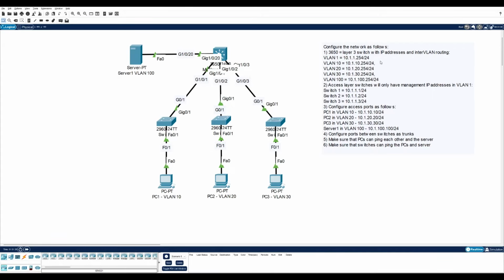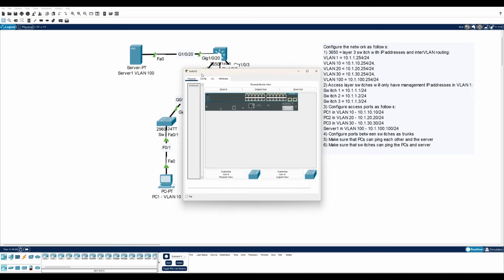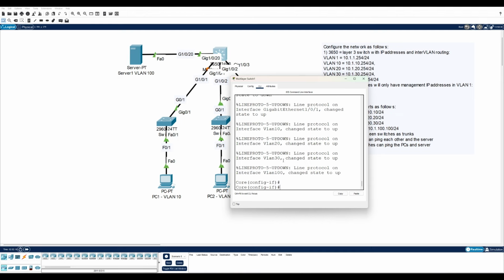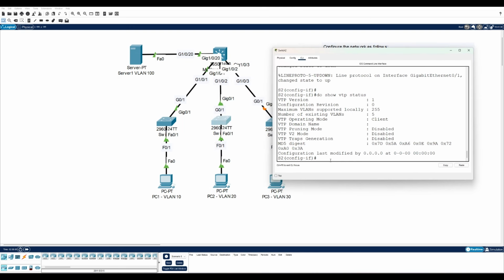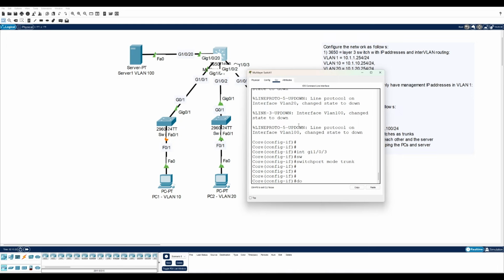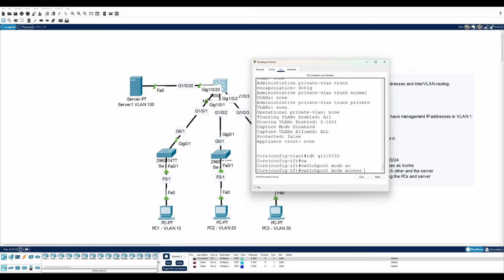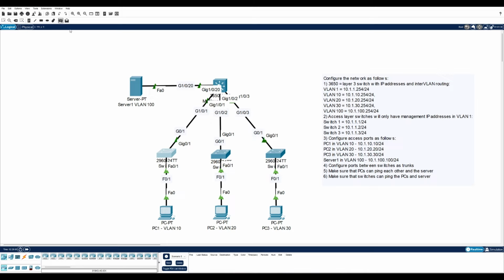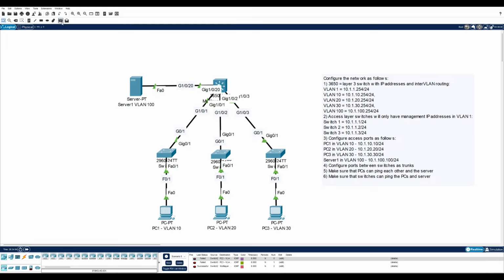Campus InterVlan Routing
Basic InterVlan Routing Campus Network Part 1